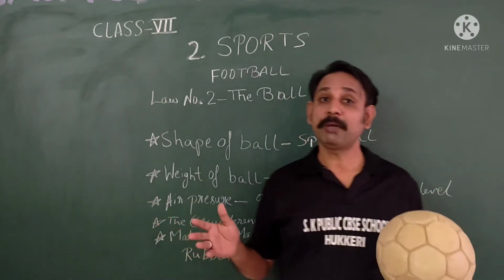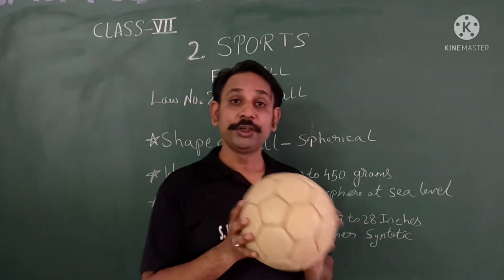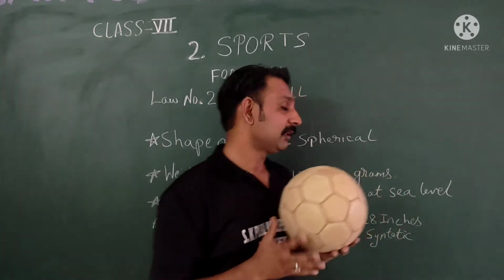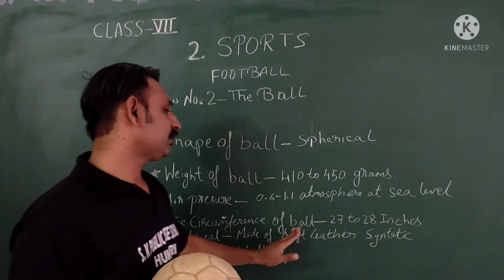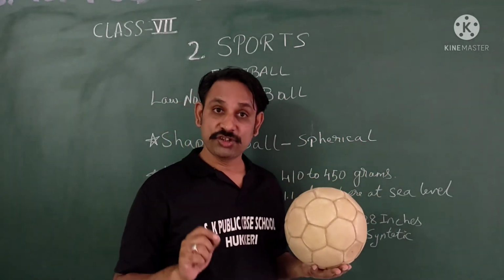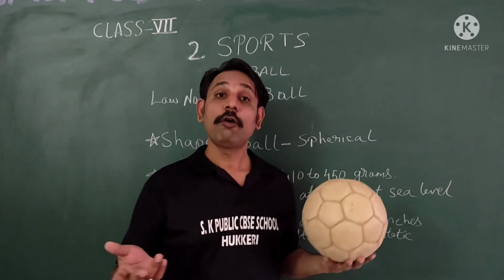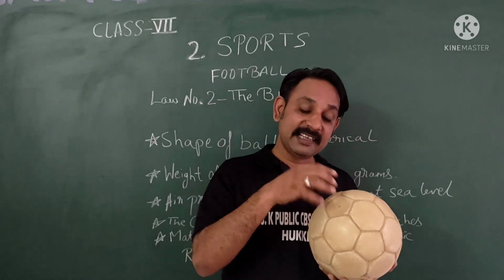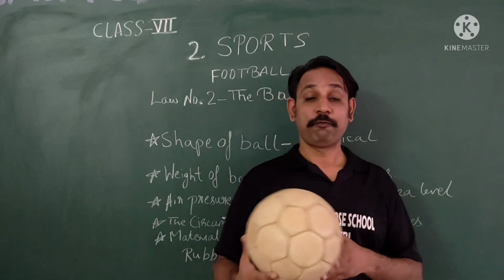FOOTBALL LAW NO. 2 THE BALL GRADE- VII